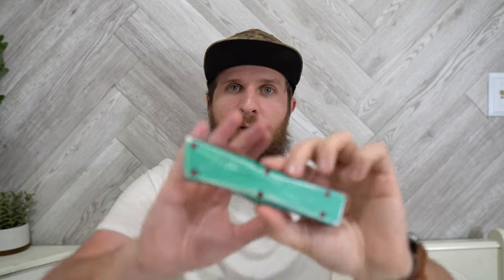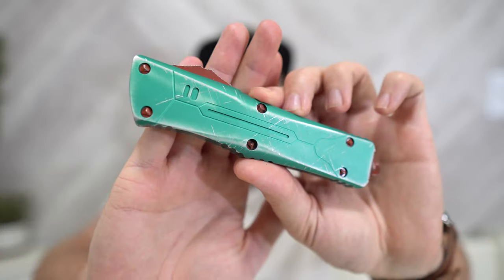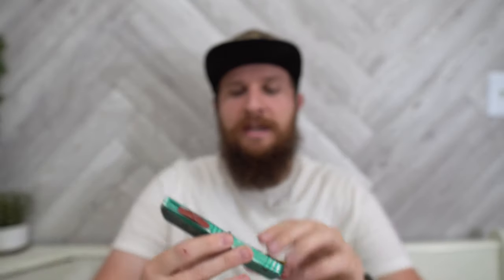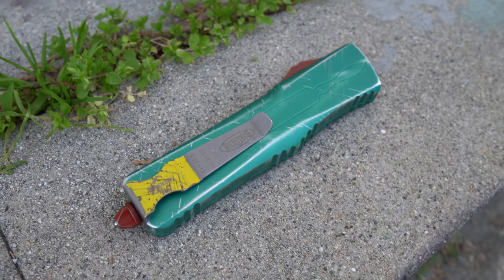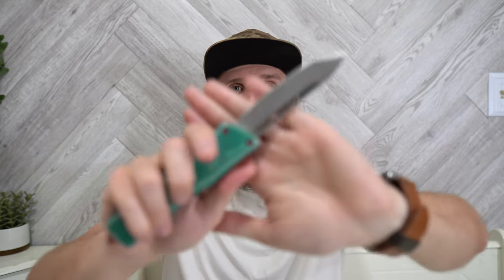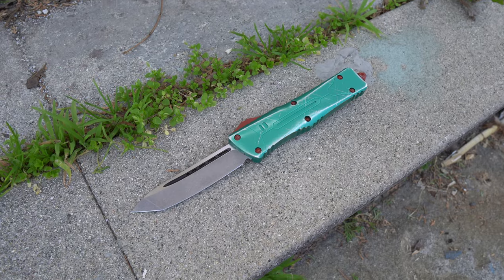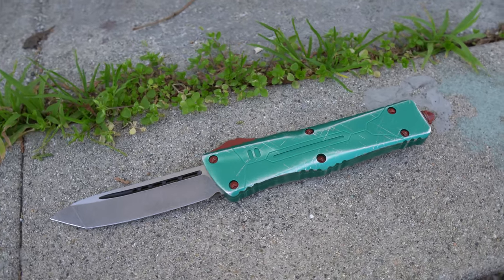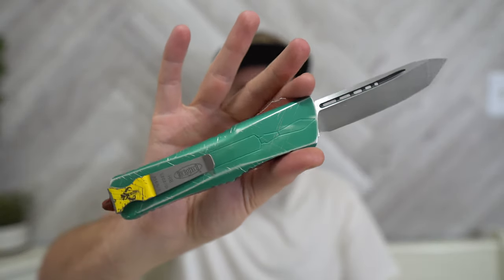Microtech Bounty Hunter Combat Troodon Full Review!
In this video I provide my full review of the Microtech Combat Troodon Bounty Hunter Tanto!